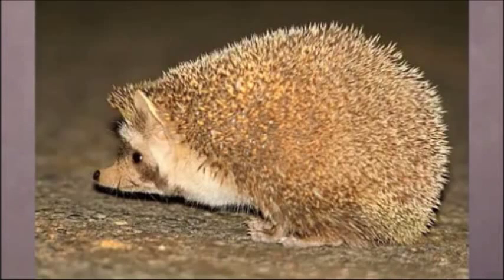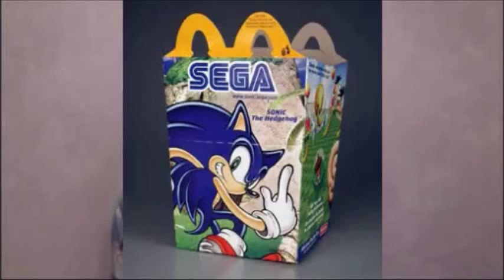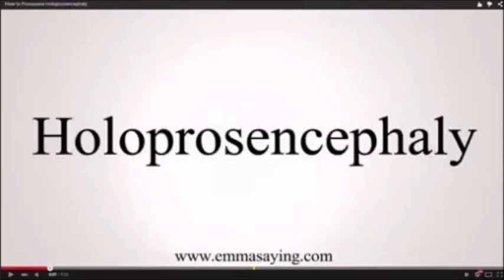What does Sonic the Hedgehog Have to Do with Your Genes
This speedy blue hedgehog may have knocked over a few more scientist than just Dr. Robotnik.